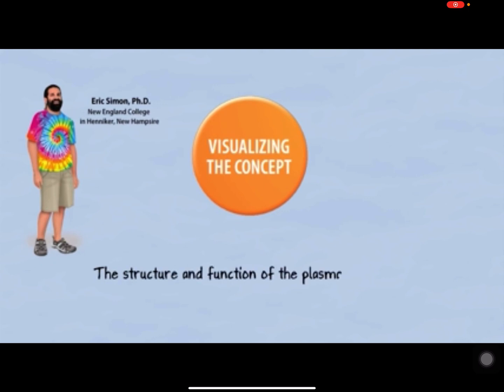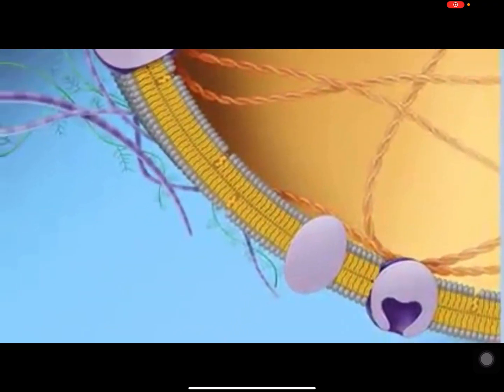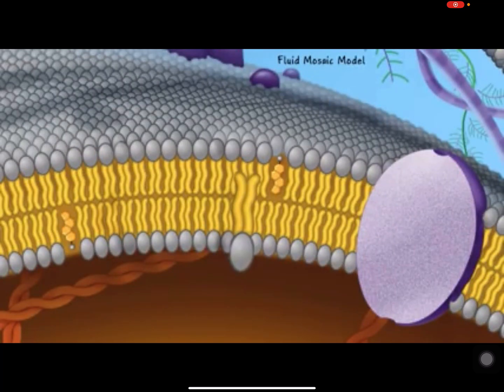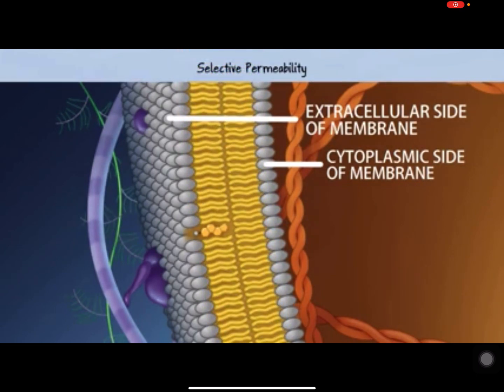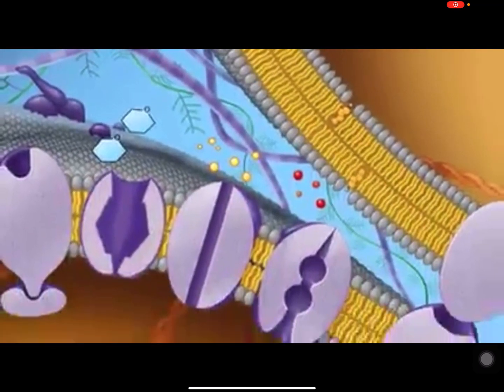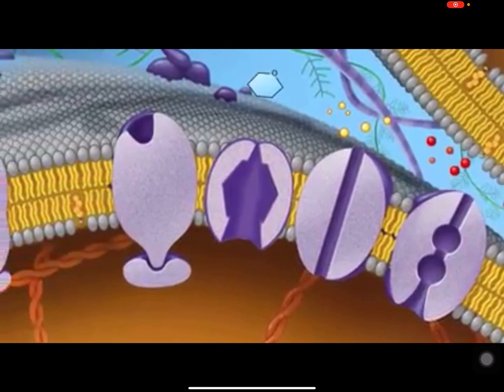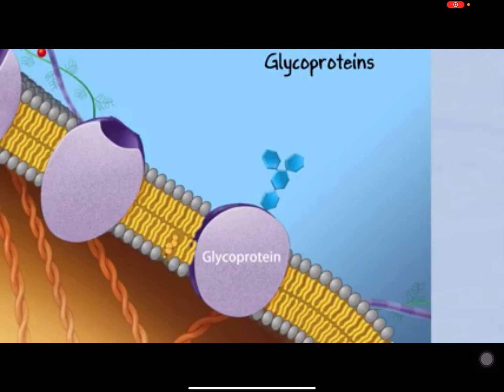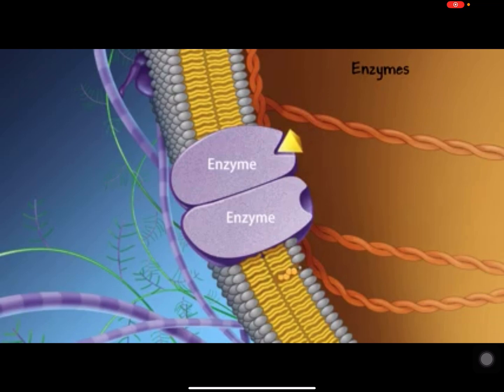Cell membrane video with audio